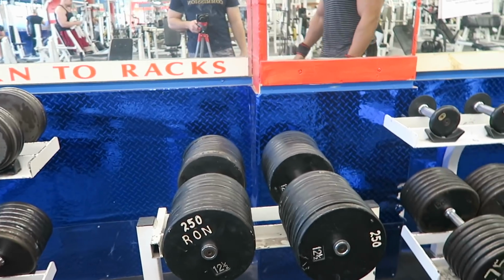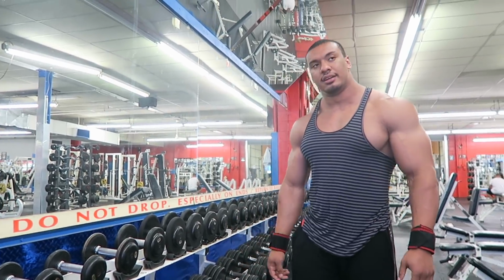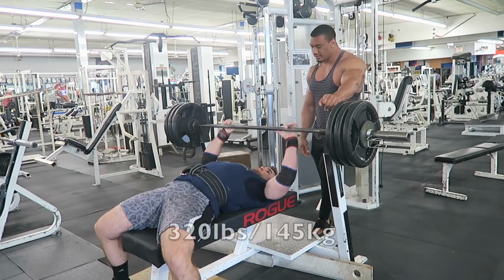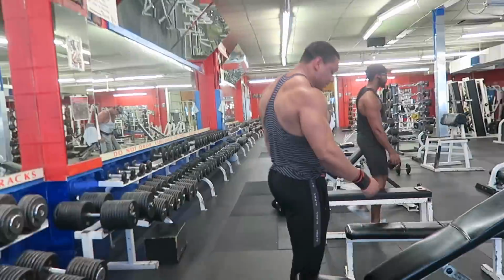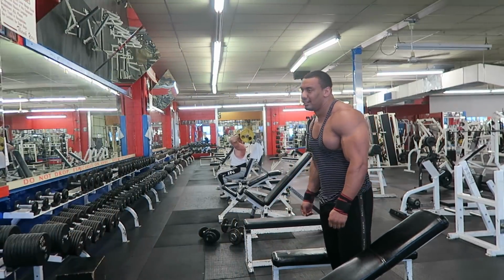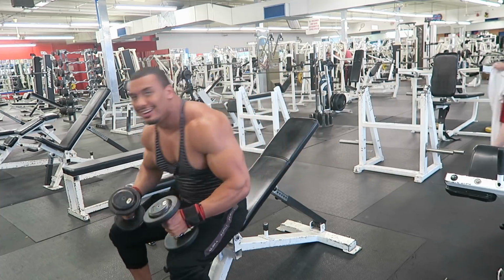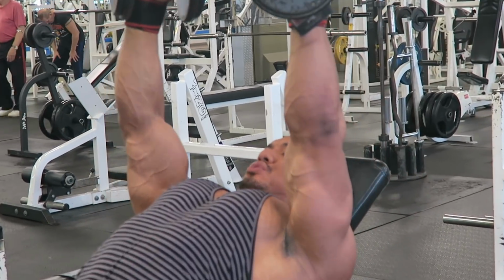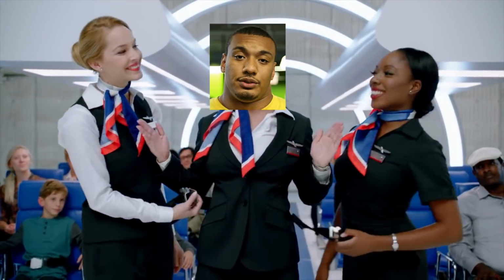Heaviest Dumbbell Press Of All Time